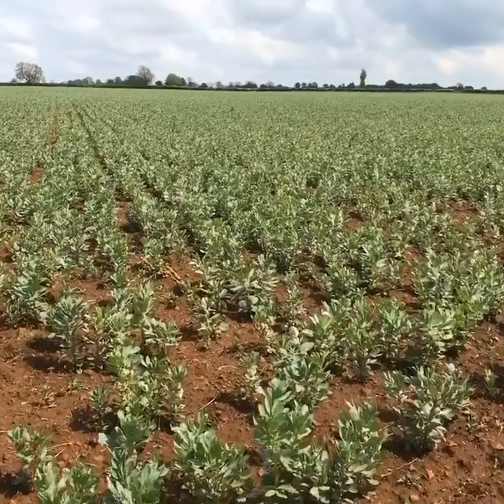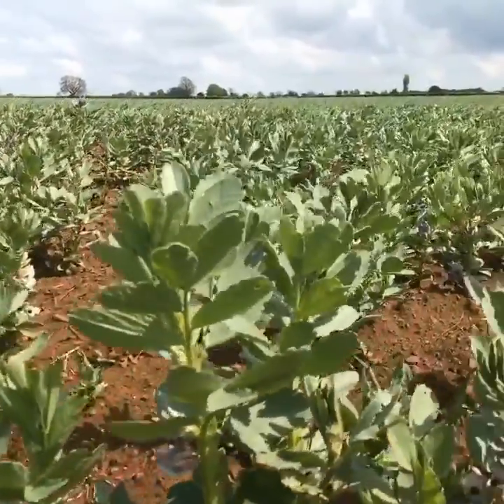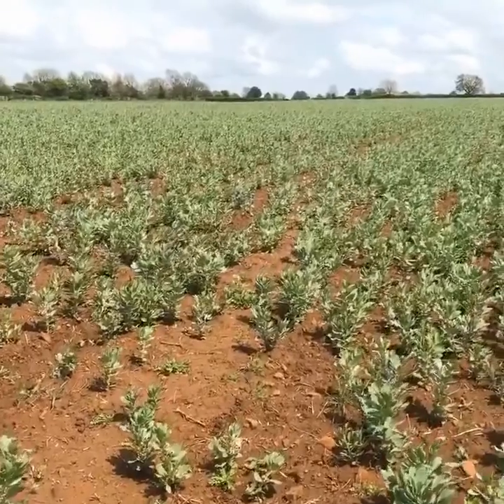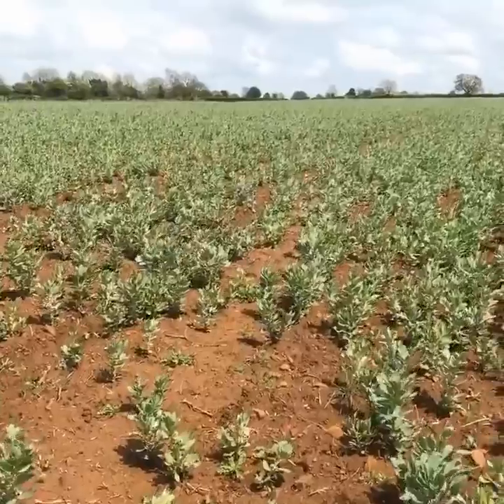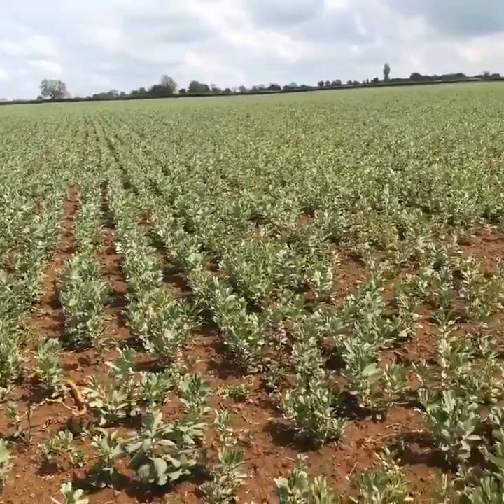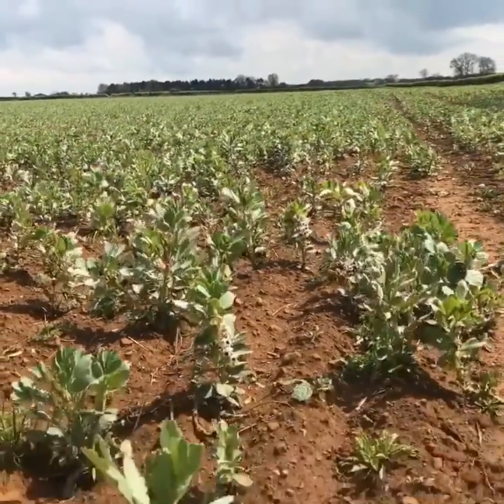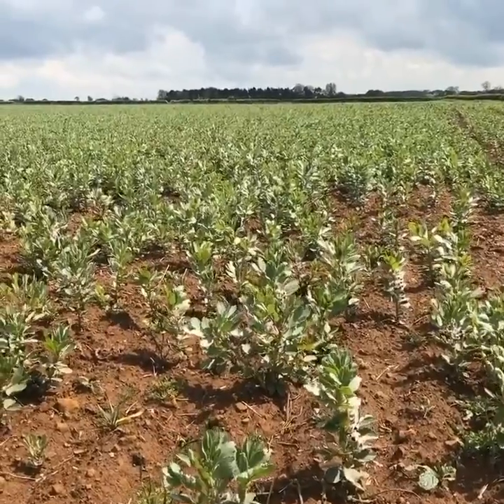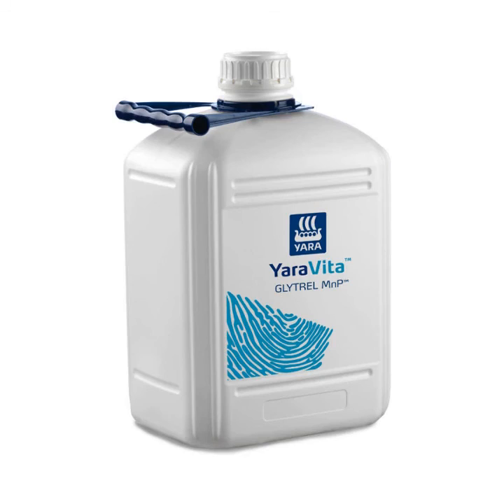Foliar nutrition for field beans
Some foliar nutrition advice to help maximise field bean yield focussing on manganese and phosphate.